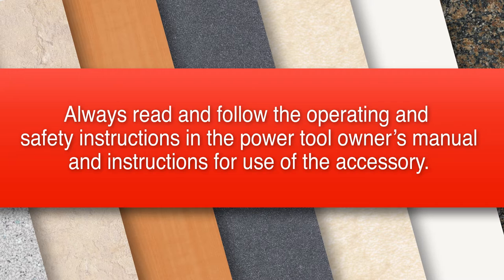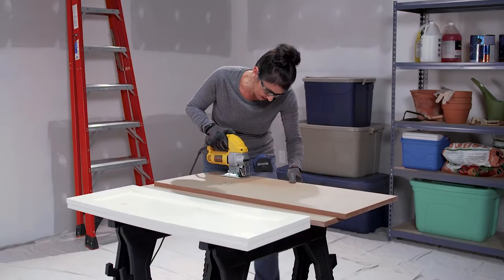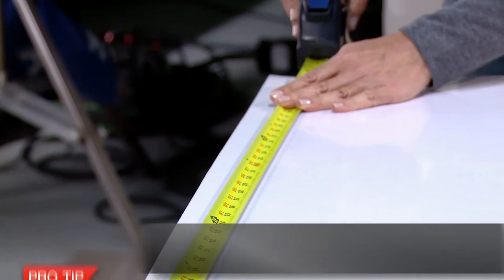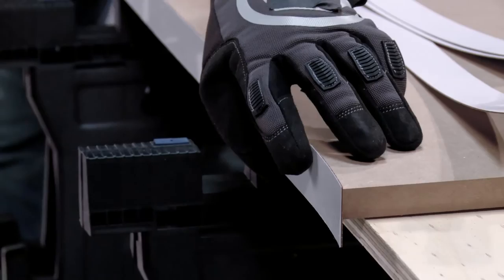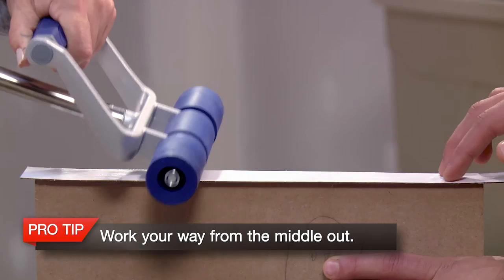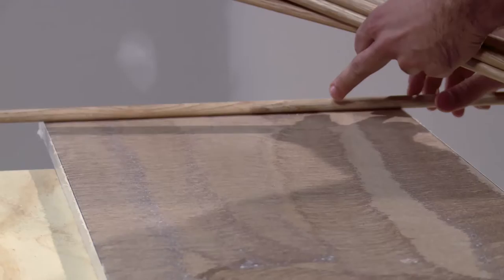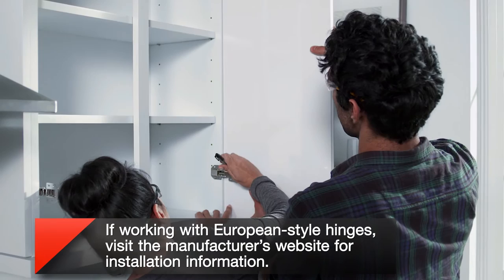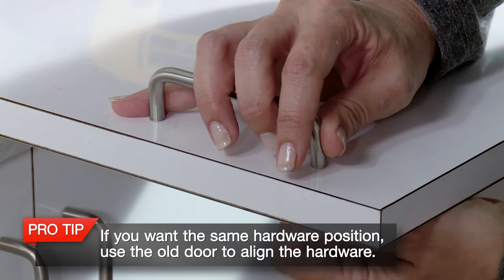DIY Formica® Markerboard Laminate Cabinets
Make your cabinets serve double-duty! Create them with Formica® Markerboard Laminate and you'll be able to use them for storage, organization and communication. Follow along for the how-to!